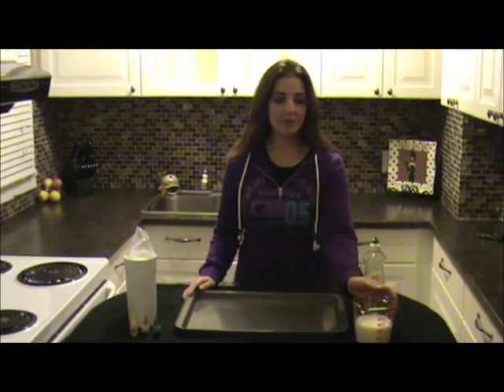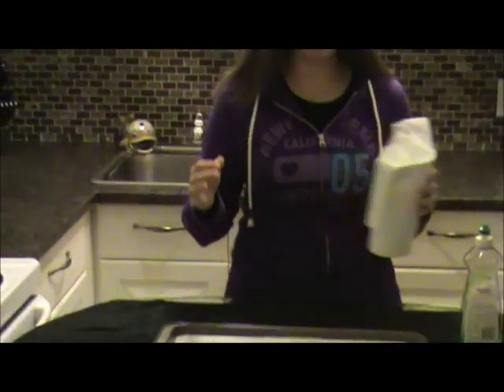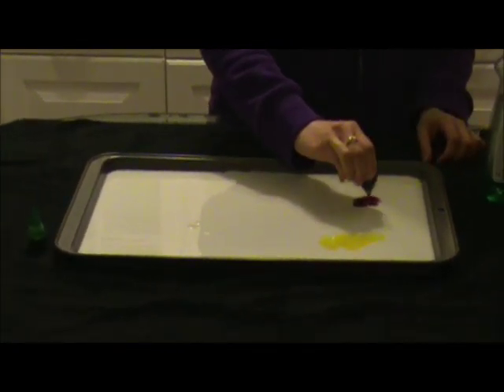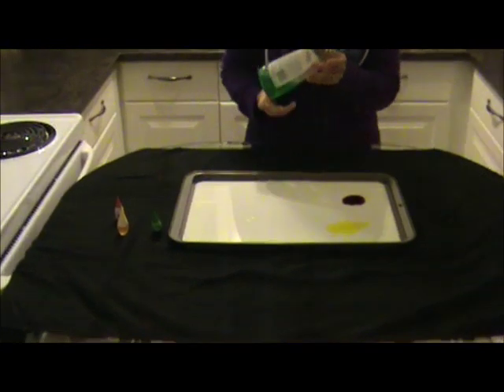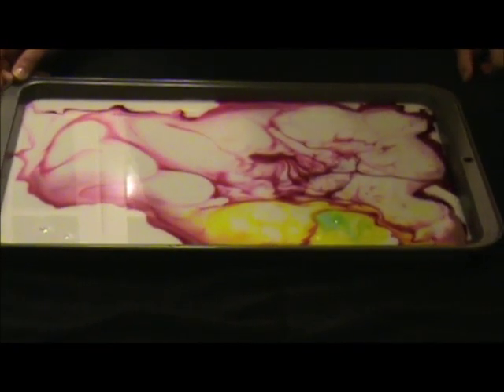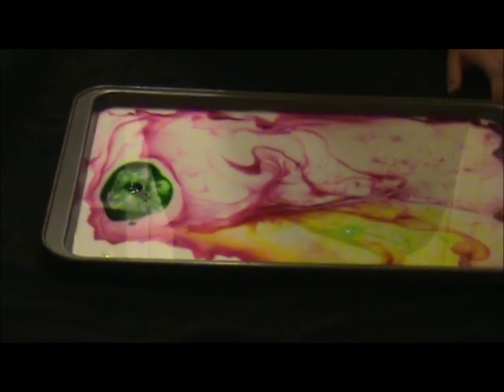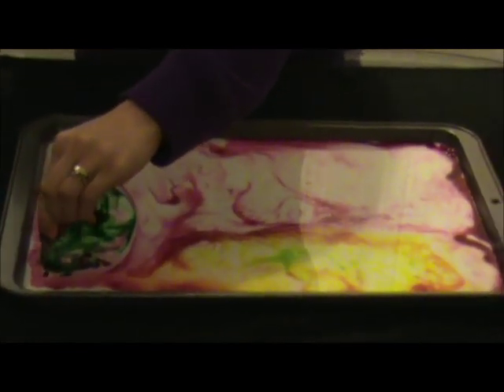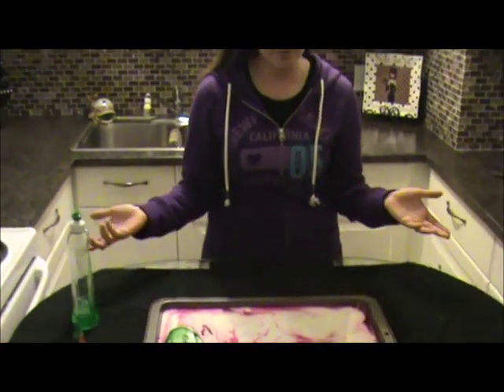Awesome Science Experiments for Kids | Pre K | Kindergarten | Activity | Color Explosion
Awesome Science experiments for kids, preschoolers and kindergarten children that can be done at home, like this easy science activity for kids called, Color works which uses simple, everyday products like milk and food coloring etc. for a cool scientific reaction that toddlers, preschoolers and kindergarten children will love.

Teach your toddlers and preschoolers science using our science learning videos for some fun science activity ideas that teach young children, preschoolers and kindergarten kids about color in an interesting and unique way.

This is a simple, easy Pre k science experiment that your preschoolers will love and talk about as it creates some pretty cool color effects using simple ingredients most households have in their kitchens.

Sharing & Liking our Learning videos helps us show more of our Preschool songs and Pre K educational videos to people online.

Learn About Fruits and Vegetables and their English

Help Toddler Kids Learning Colors. Animated Preschool